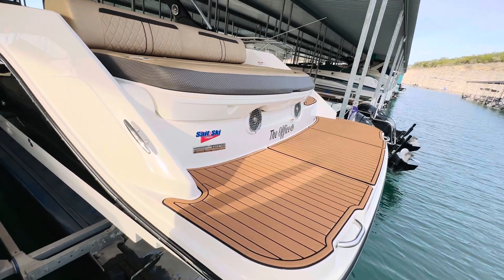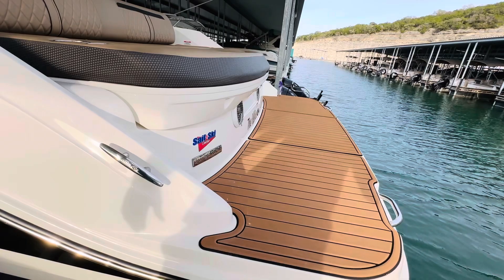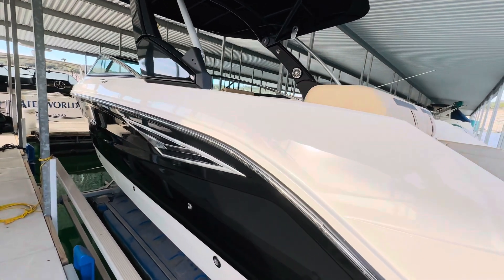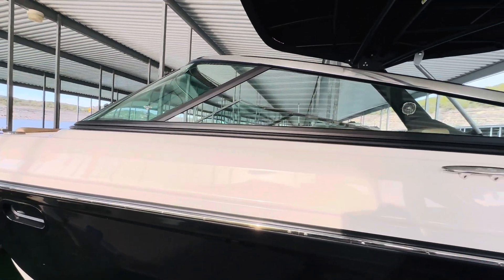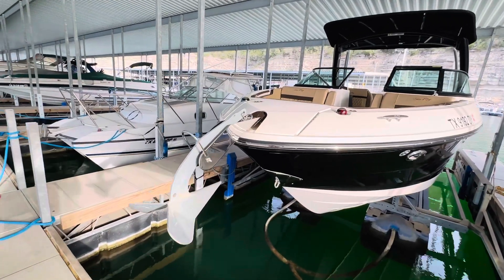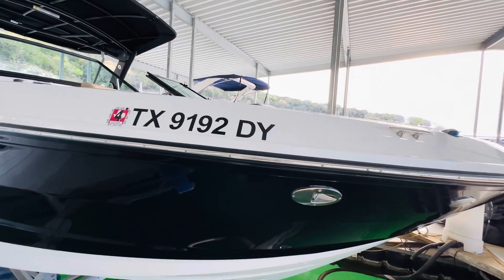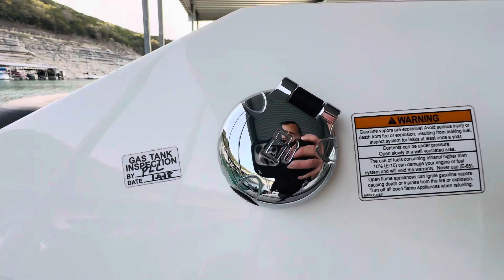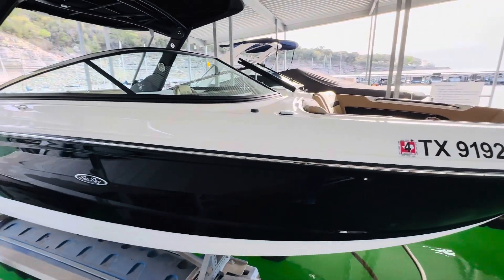2018 Sea Ray SLX 280 Exterior Walk Around